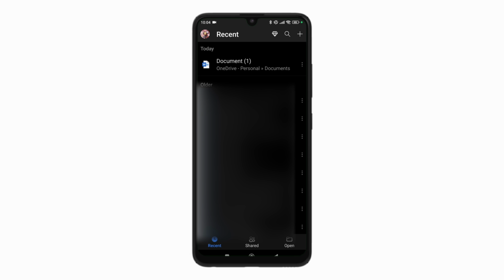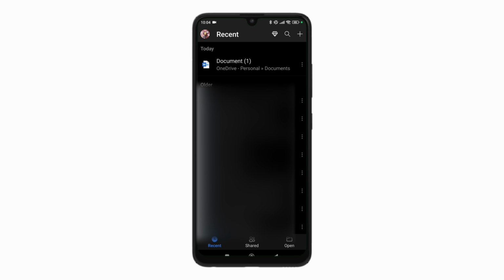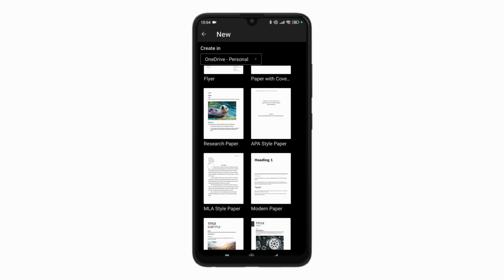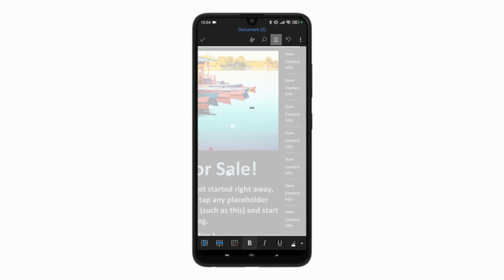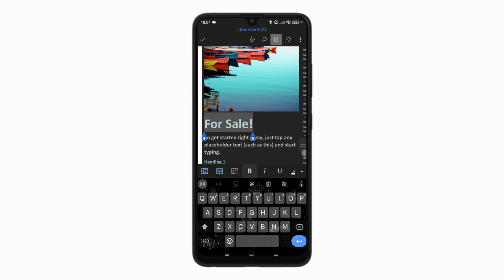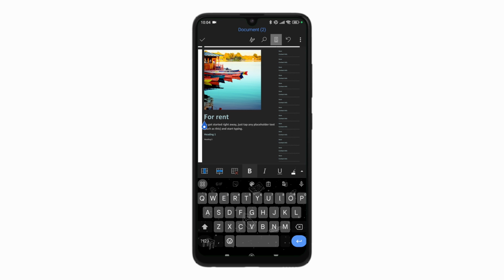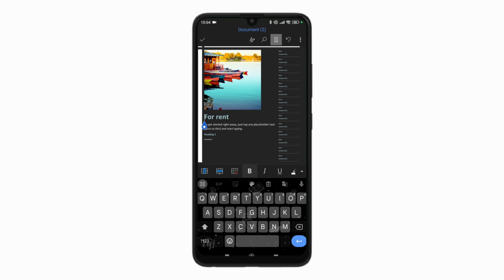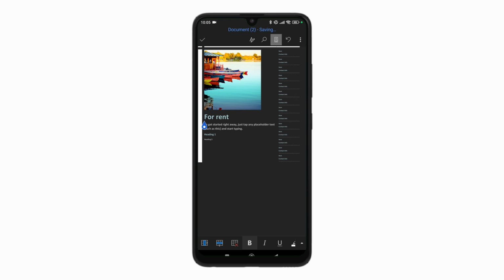How to Make a PDF File on Your Mobile Device – Easy Guide! 📱